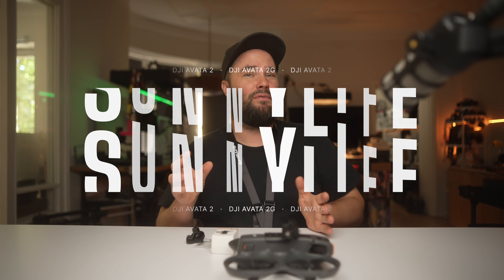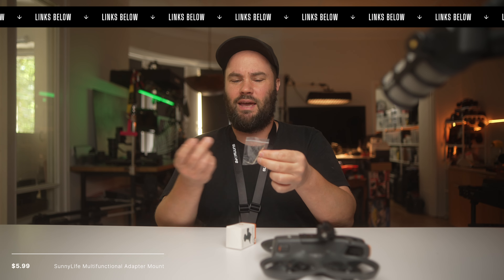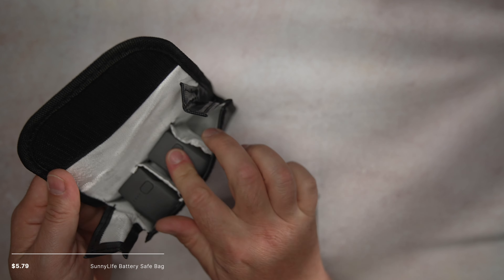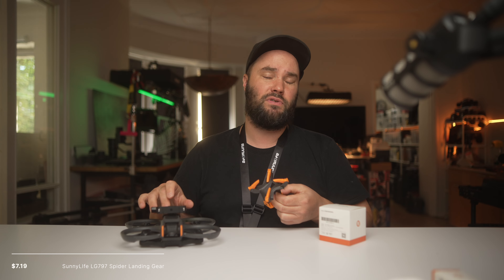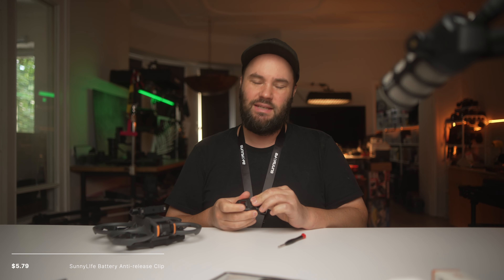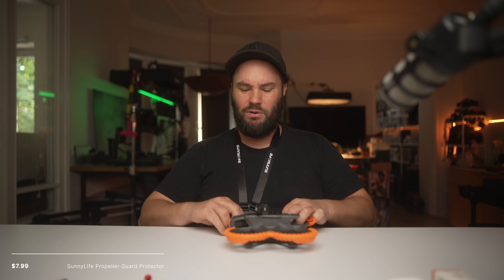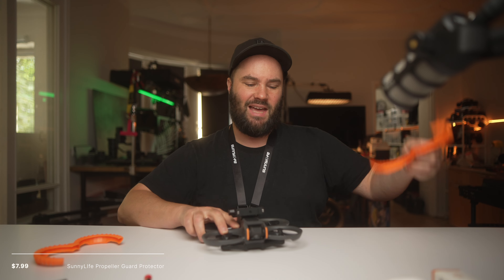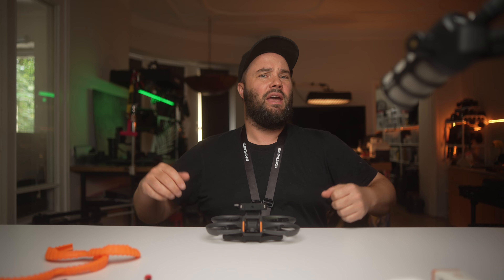DJI Avata 2 Accessories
DJI Avata 2